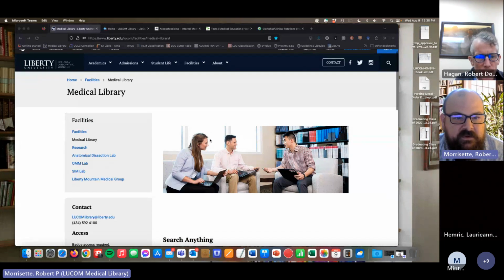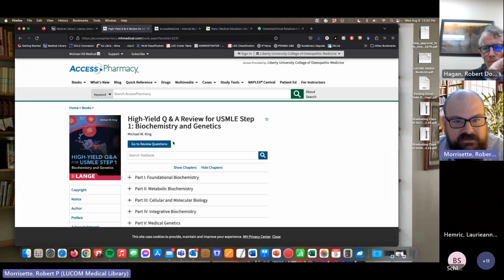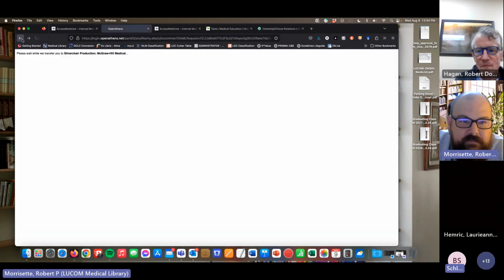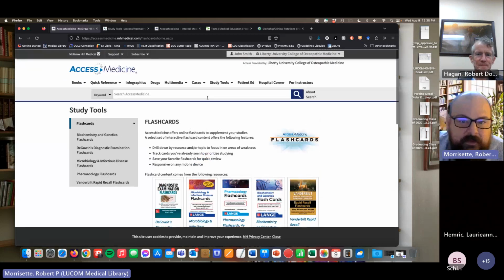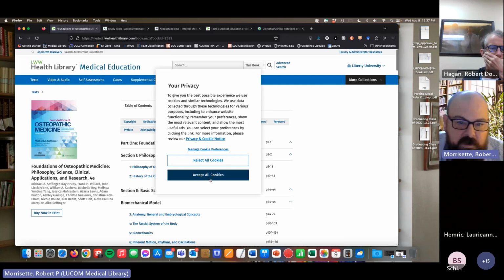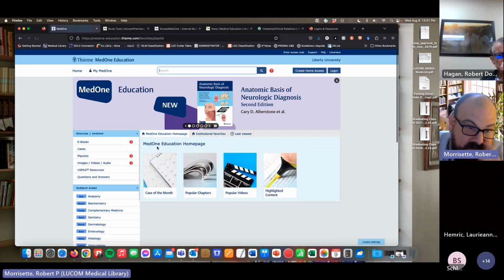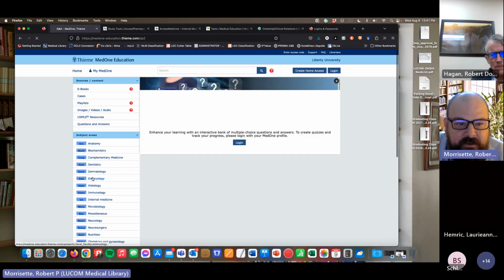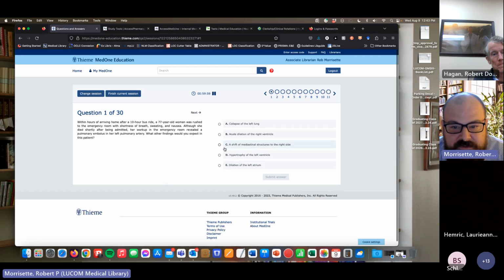Review Questions from Required Texts 8/9/23